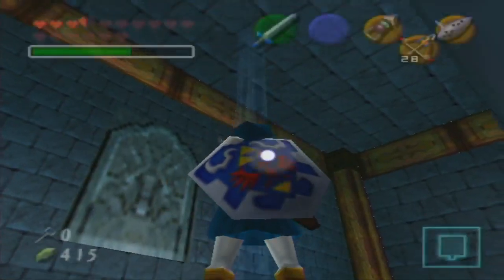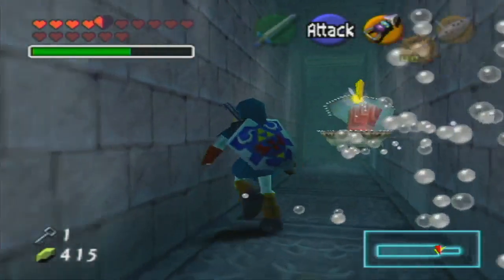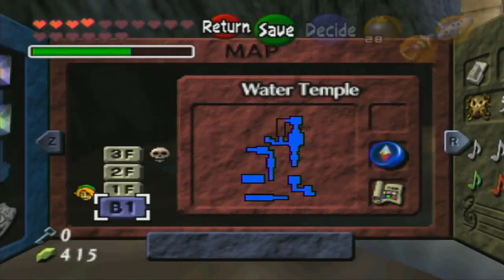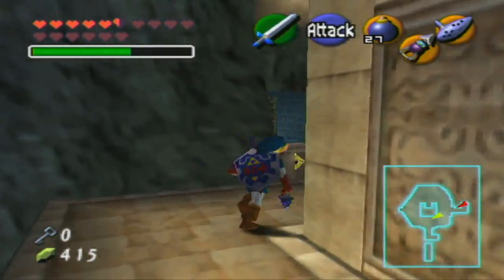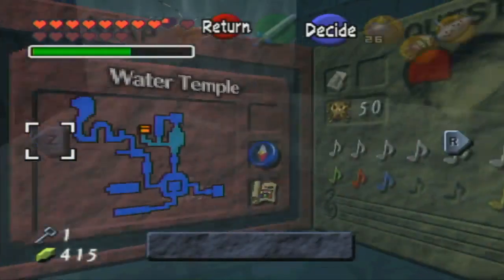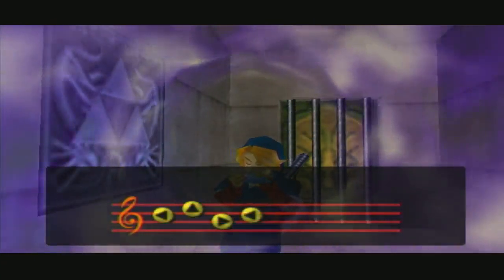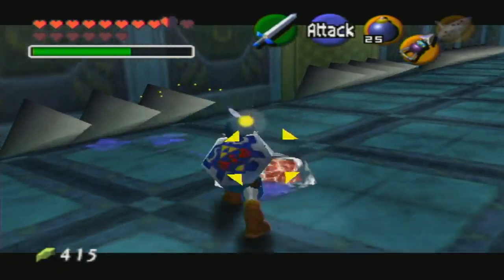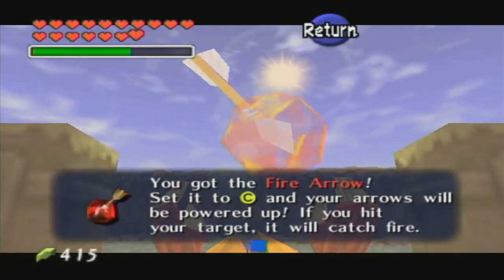The Legend of Zelda: Ocarina of Time - Episode 25: The Water Temple is Poisoned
In today's episode of the "Ocarina of Time" playthrough, we defeat Morpha, finish the Water Temple, and obtain the Fire Arrows.

Unfortunately, despite my best efforts to prep myself for this dungeon, I fell victim to the Water Temple. As such, around 16 minutes of this video consists of me wandering around aimlessly in the hopes of finding the last small key and the boss key, with the puzzle required to reach the latter being pretty devious.
You see, in order to reach the room containing the boss key, you need to raise the water level in one of the rooms right before it by using a large block to hold down the nearby switch. However, in order to push the block over to the switch, you need to blast a hidden bombable wall, which is only hinted as such due to it having a shine to it ( which could easily be misinterpreted as an effect of all of the nearby water) and symmetry, what with it being on the platform opposite to one that has a clearly-marked bombable wall. Plus, it doesn't help that in order to get one of the small keys, you need to complete a similar block puzzle by accessing part of a corridor from a lower level, pulling the block all the way back, entering that same corridor from a different section on the third floor with the Longshot, and then pushing the block forward.
And as one final middle finger to the player, the last room before the boss, Morpha, consists of you slowly climbing up a ramp while dodging moving spikes, and if you get hit, you're sliding back down to the bottom.

As for the fight against Morpha, it's essentially the embodiment of the Water Temple itself in that you're battling water and, even if you know what you're doing, it can be a pain in the ass. You see, in order to beat Morpha, you need to use the Longshot to pull out its nucleus, hit it as many times as you can before it returns to the water, and repeat. However, that's easier said than done because in addition to the nucleus being a moving target, even when it's at its most vulnerable, you have to avoid being grabbed by the tentacle. Though if you get lucky and manage to trap Morpha in one of the arena's corners, you can beat it in record time.

Though as tempting as it is to leave Lake Hylia and never return after beating the Water Temple, it's in your best interest to stick around and get the Fire Arrows by standing on the plaque that's close to where you're warped to after beating Morpha and shooting at the sun with an arrow. Sure, the Fire Arrows more or less have the same effect as Din's Fire, but you're going to need them for the final dungeon.